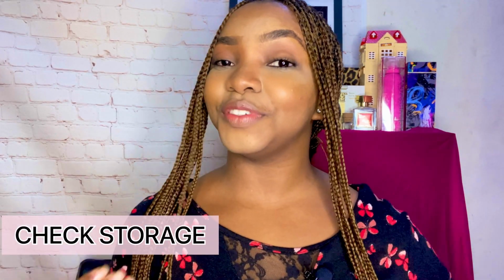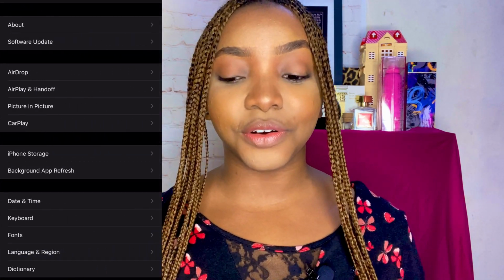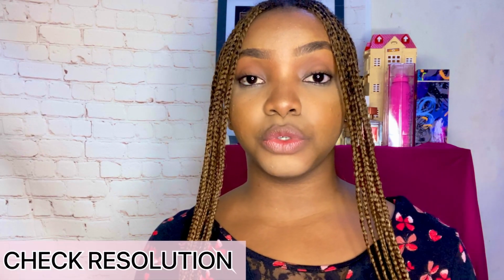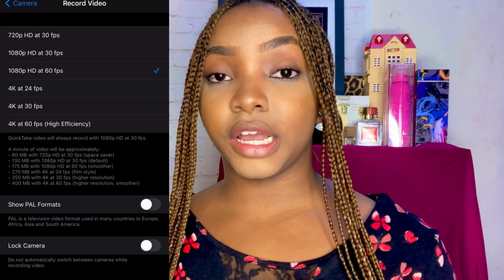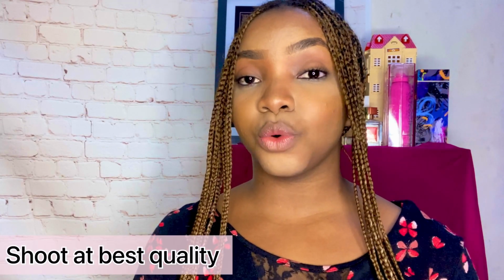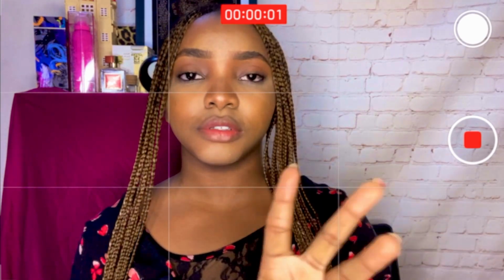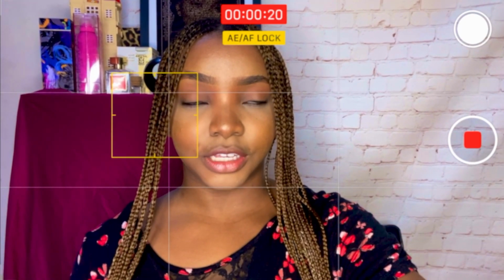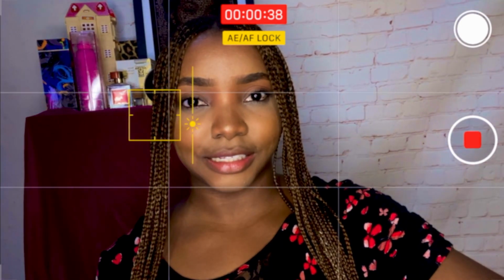How to film YouTube videos on IPHONE | Budget friendly quality videos | Goodness Egwuonwu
In this video, I will show you how to film videos using your iphone so you can start filming your content videos on your phone in 2022, with no excuses. Learn pro tips and methods for getting the finest quality when recording with your iPhone. I’ll show you how to turn your smartphone into a video camera and start making professional videos with it.
Love you guys, till next time, stay fabulous and stay blessed xoxo ▬▬▬▬▬▬▬▬▬▬▬▬▬▬▬▬▬▬▬▬▬▬▬▬▬▬▬▬▬ +.+.+.+.+.+.+.+.+.+.+.+.+.+.+.+.+.+.+.+¬.+.+.+.+.+ .+.+.+.+.+.+.+.+.+.+.+.+.+.+.+.+.+.+.+.+¬.+.+.+.+.+
CHAPTERS | TIMESTAMP
00:00 - Intro
01:01 - Content
02:16 - Location
03:36 - Camera lens
04:10 - Positioning
06:51 - Lightning
09:04 - Microphone
10:38 - Storage
11:11 - Battery
11:35 - Resolution
13:02 - Airplane mode/DND
11:11 - Battery
14:13 - Camera settings
♡GEAR MENTIONED♡
LIGHTING SETUP
☆Novostella LED Flood Light
☆Ring Light
TRIPOD
☆Acuva Camera Tripod

MICROPHONE
☆ BOYA BY-M1

♡MUSIC♡
♡MY FILMING SETUP EQUIPMENT♡
CAMERA
☆iPhone

LIGHTS
☆Neewer Ring Light

MICROPHONE
☆ BOYA BY-M1

TRIPOD
☆Acuva Camera Tripod